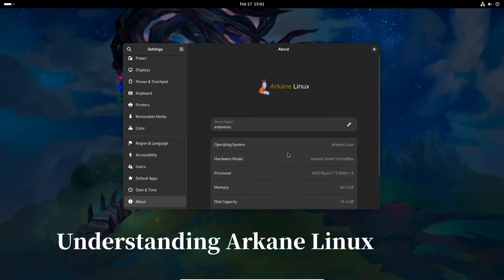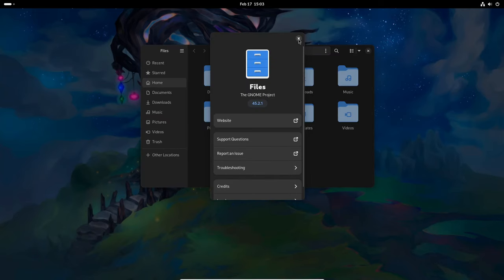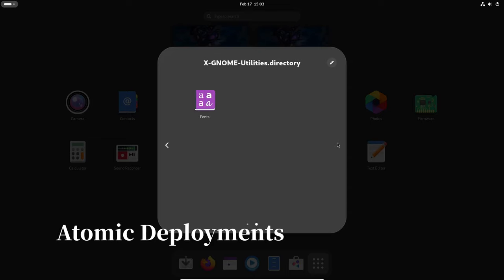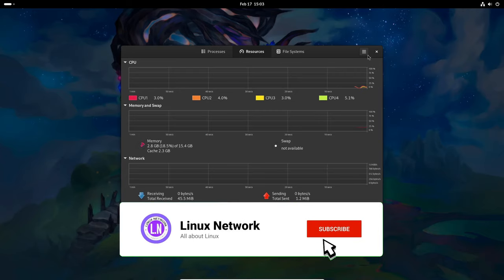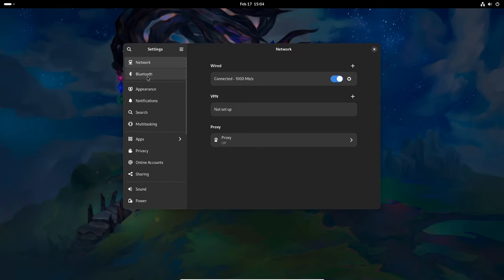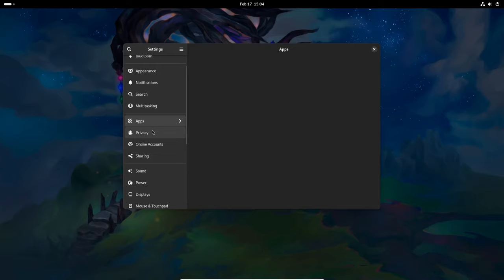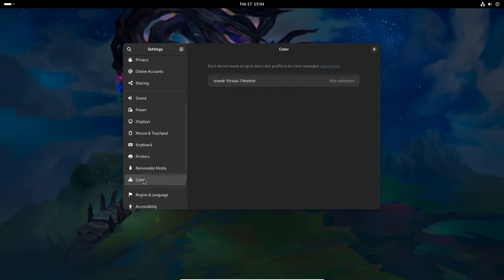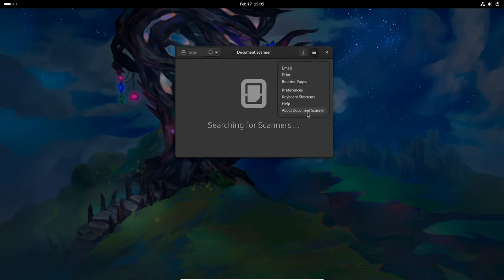What is Arkane Linux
Arkane Linux is an opinionated, immutable, atomic, multi-root Arch-based distibution which aims to provide a GNOME-centered experienced with minimal yet full featured and sensible non-intrusive defaults.